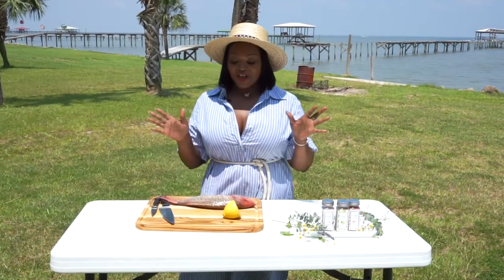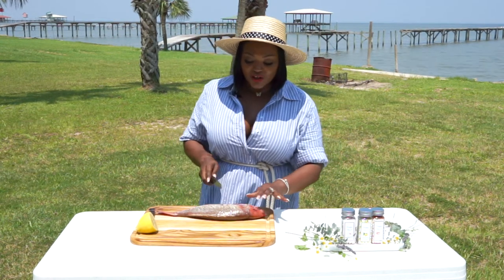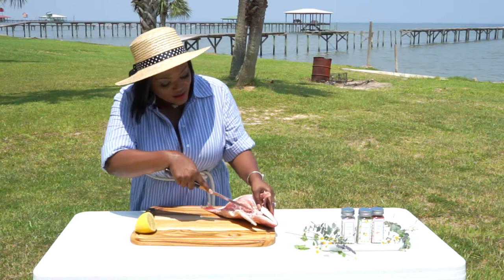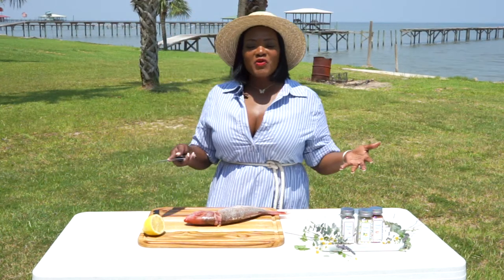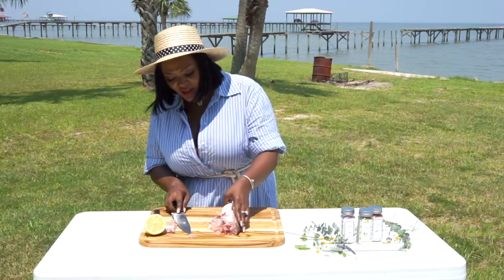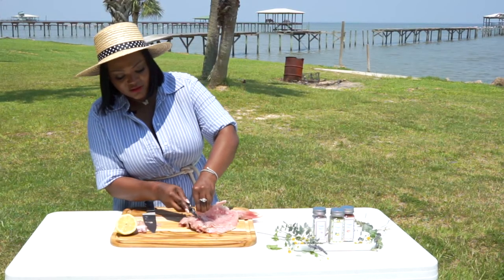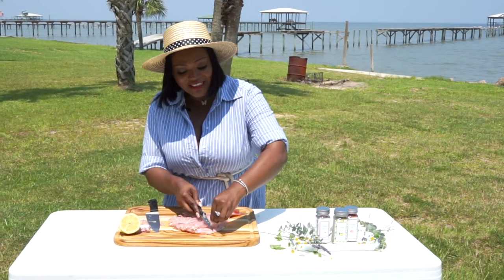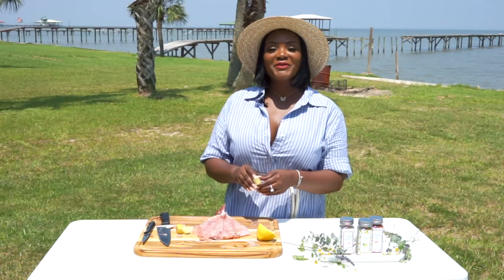Coastal Series: How To Butterfly A Whole Red Snapper - Episode 14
This week we’re kicking off the Coastal Series with learning how to butterfly a whole red snapper. Now guys don’t laugh at me. I’m still working on my butterflying skills.

MATERIALS
- large knife
- paring knife
- cutting board
- lemon